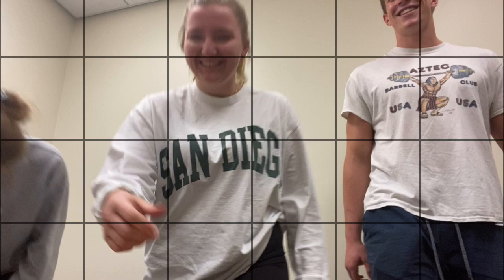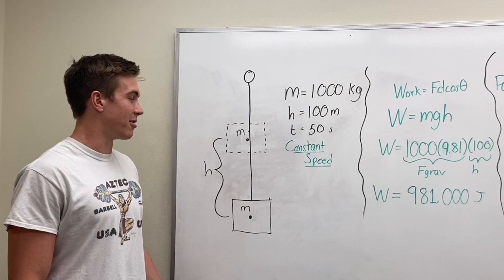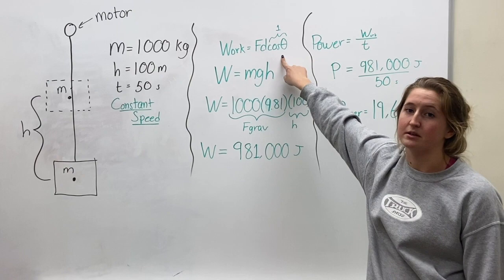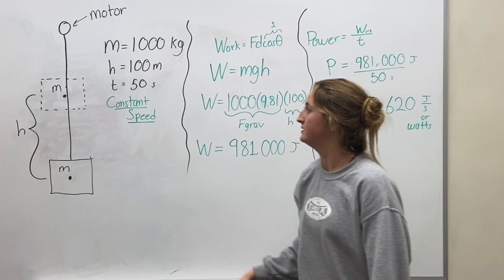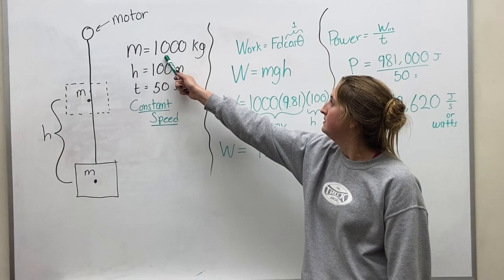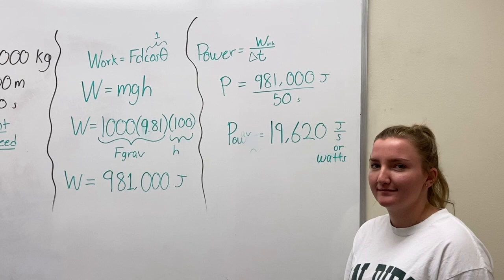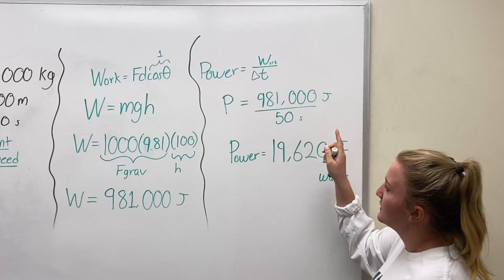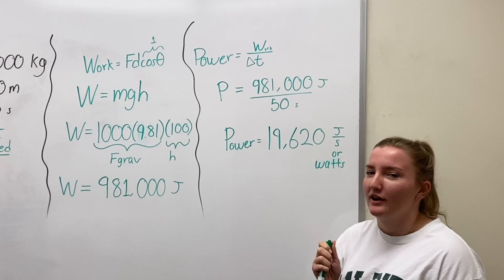Group 125 Physics 195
Work and power video.  Michelle Bristol, Thomas Trenholme, Lauren Jansen